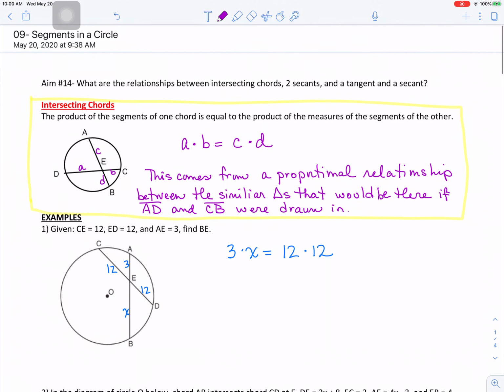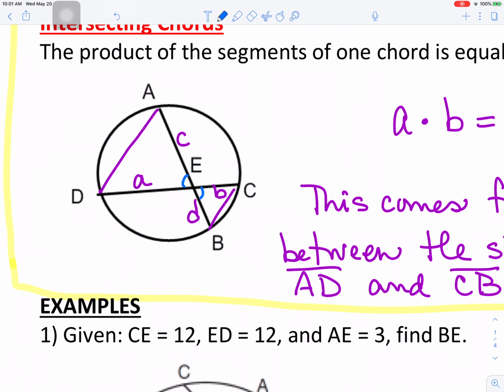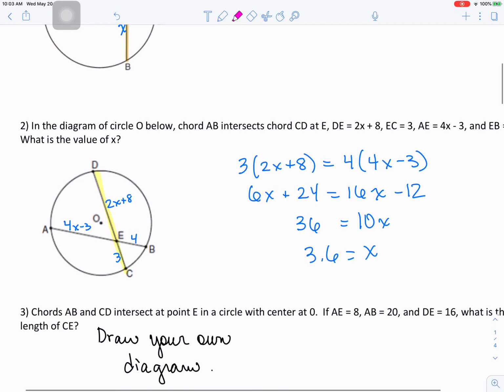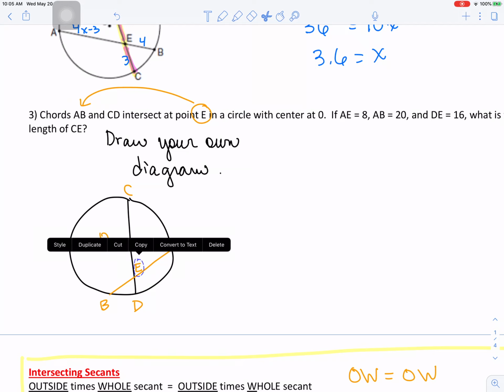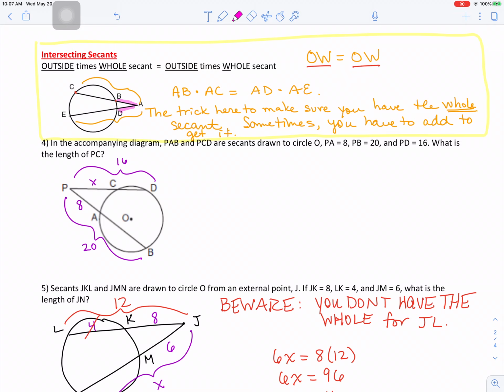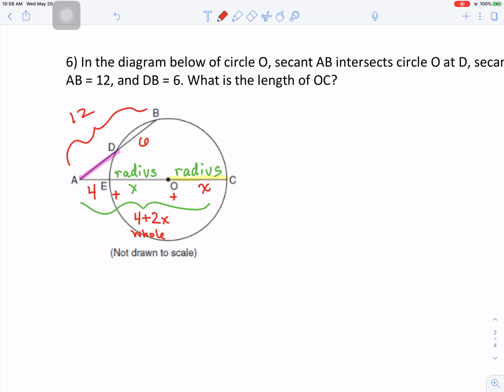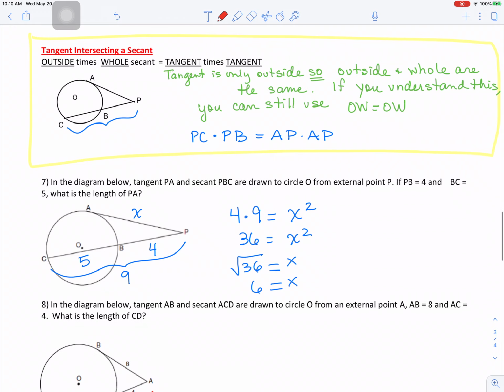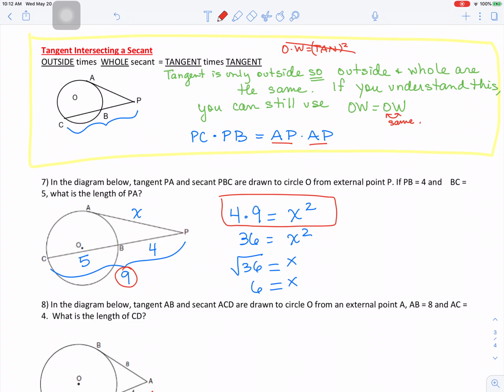May 20, 2020